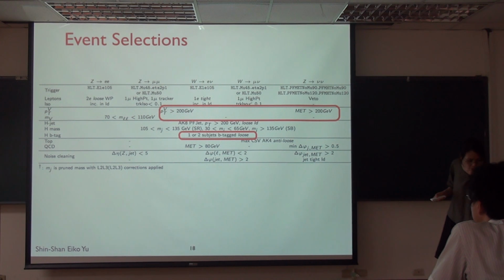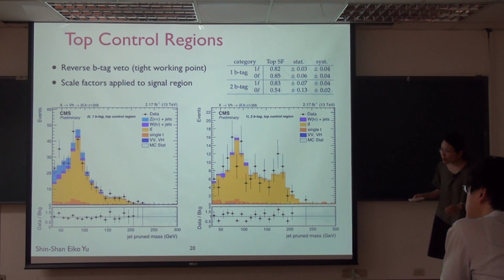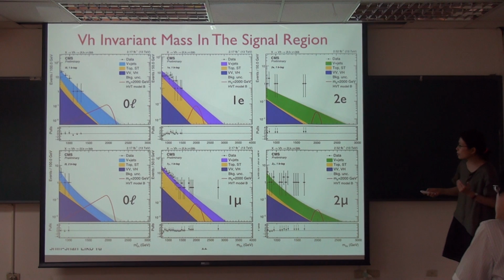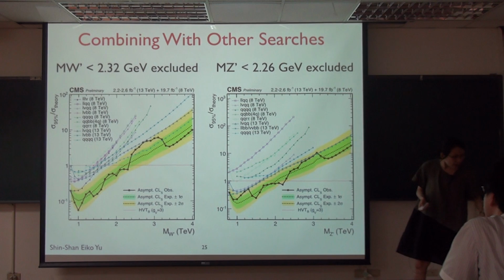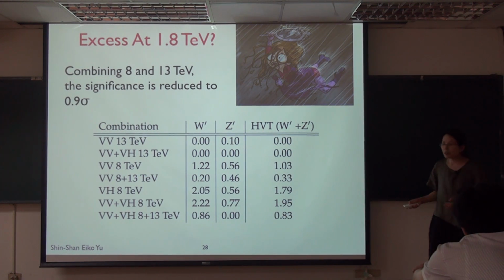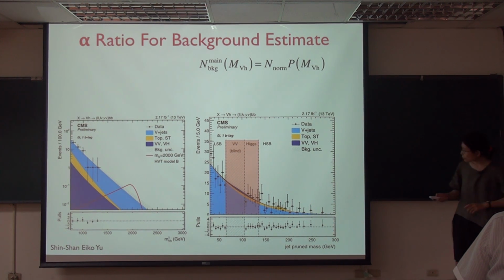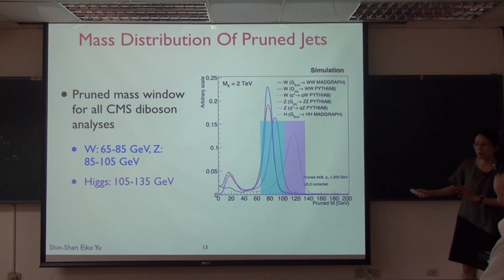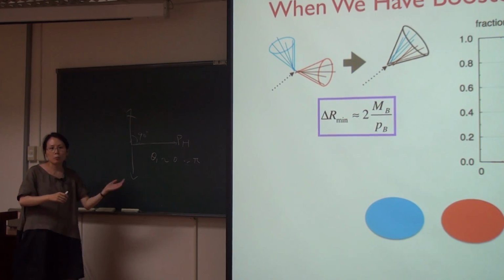Shin-Shan Yu, Searches for New Physics with Boosted Higgs Jets at CMS Part II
Speaker: 余欣珊 教授 Prof. Shin-Shan Yu (NCU)
Time: 2016/6/8, 14:20